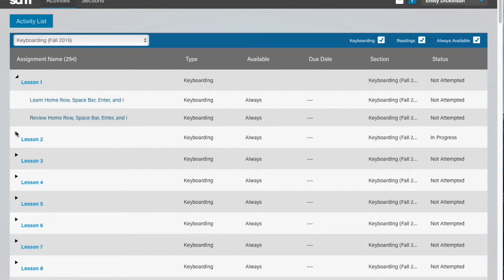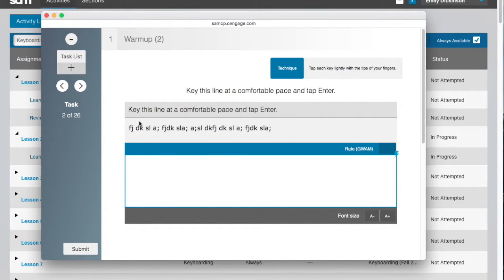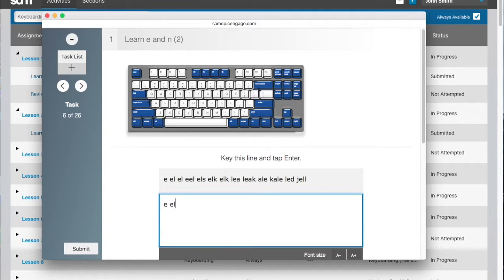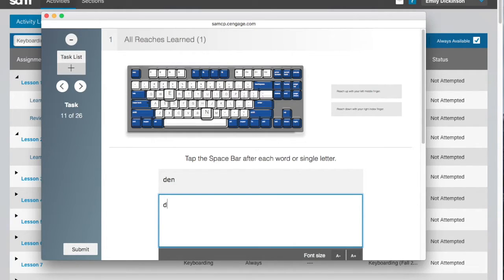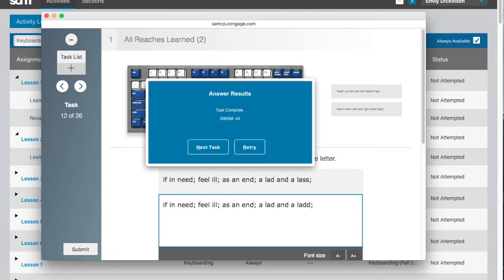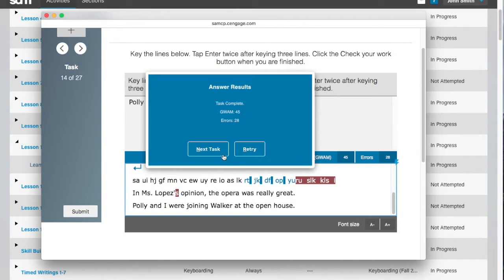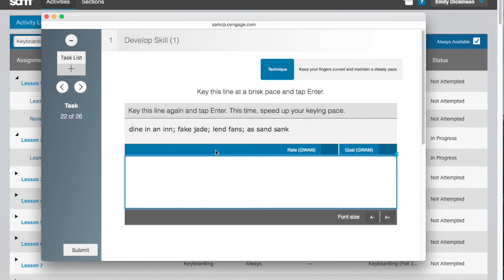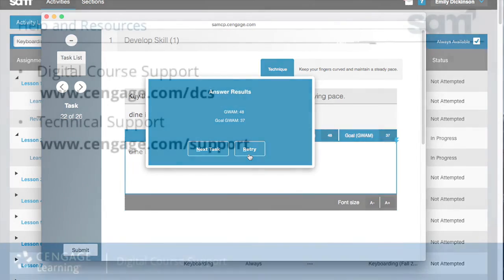Keyboarding in SAM - Students - Keying Drills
This student resource video covers: How to complete all types of keying drills.